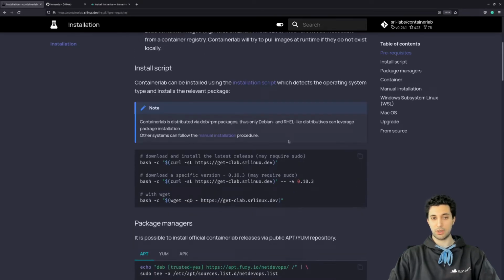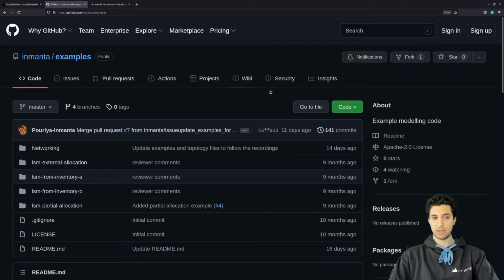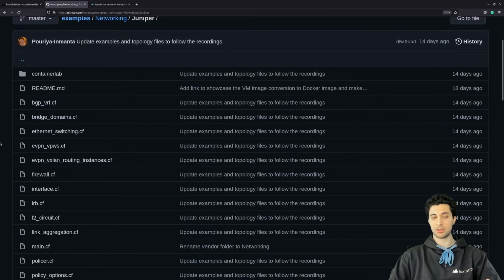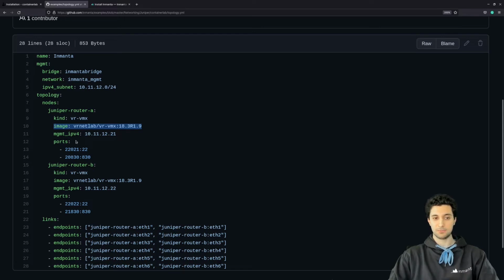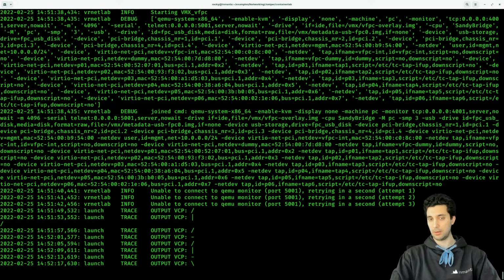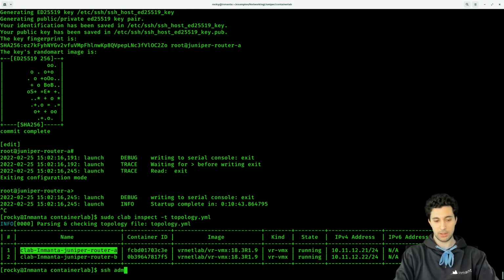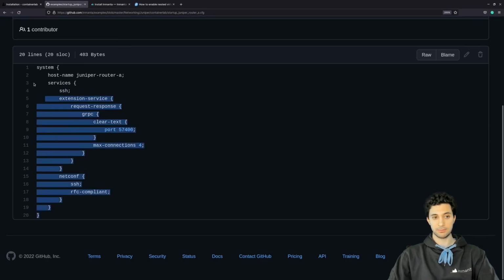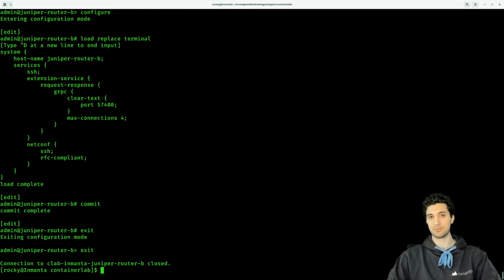2 - Containerlab Installation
This video goes through Containerlab installation and the necessary steps to prepare it for our automation tasks.
0:00 Intro
0:19 Containerlab installation
1:22 Getting Containerlab topology file
3:36 Topology file explanation
5:02 Starting up Juniper routers
6:32 Nested virtualization support
7:32 Connecting to Juniper routers and applying initial config
10:26 Outro